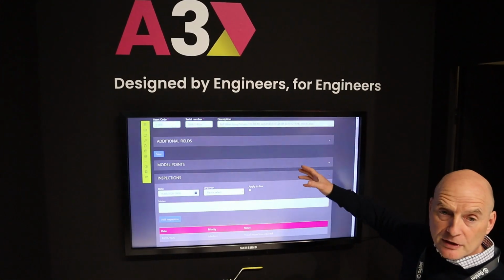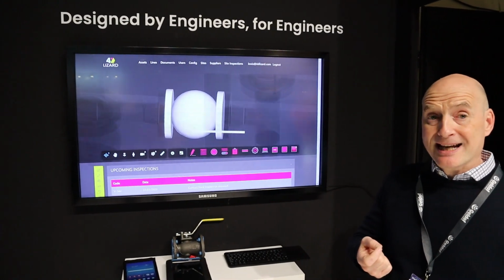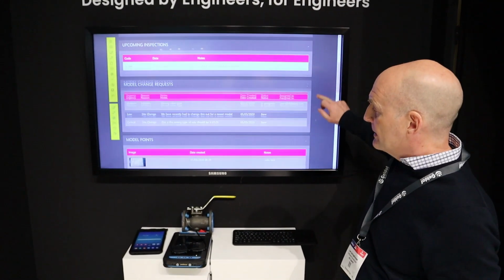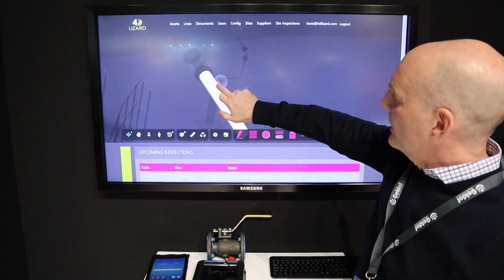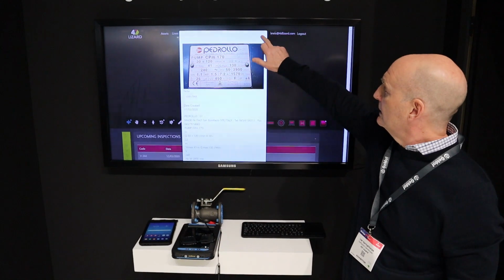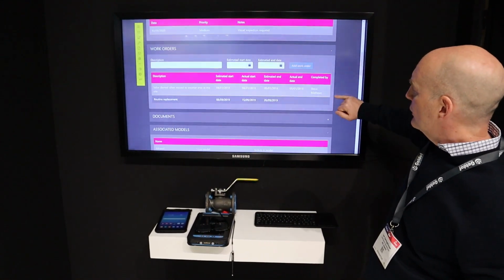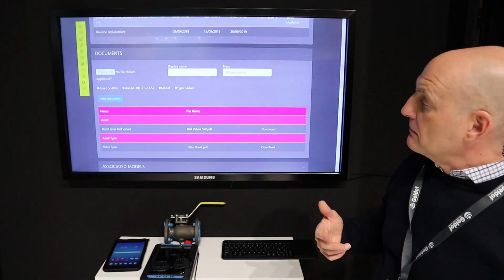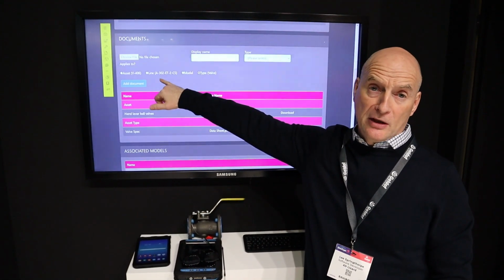4D Lizard Presentation 2020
For those who could not make the  StocExpo this year, due to the (COVID-19) outbreak we  produced an online presentation for those who could not make the show. Lee Springthorpe Presents 4D Lizard a cloud based, easy to use, Model Driven Asset Management System. Specifically designed for the Process Industry. Supporting on site operations.